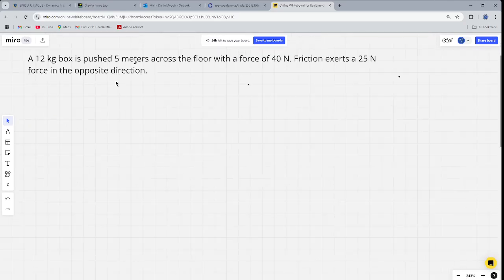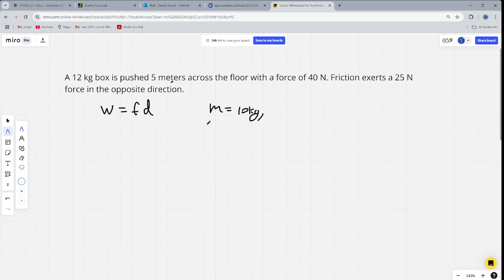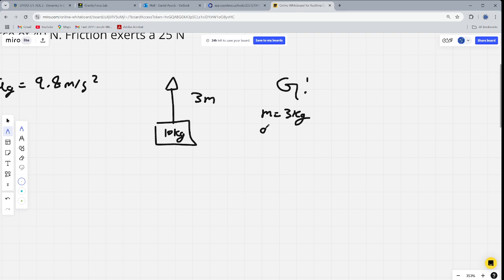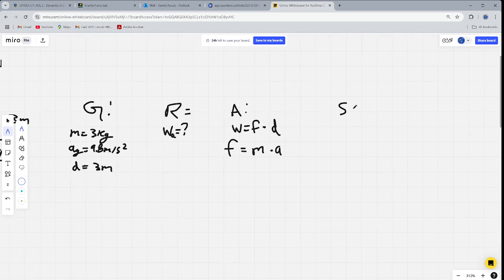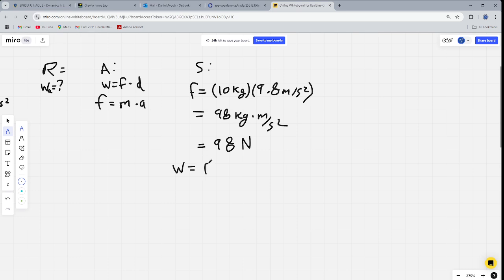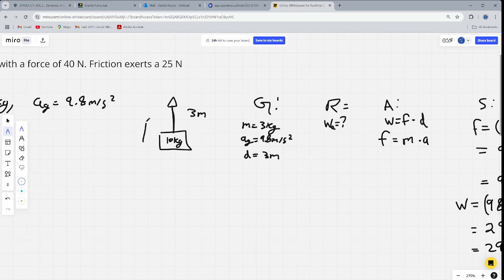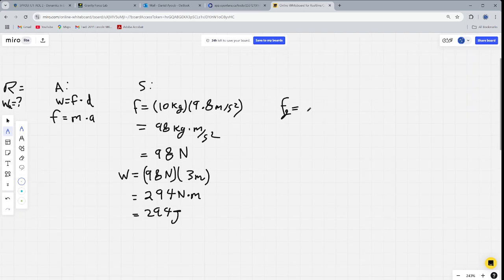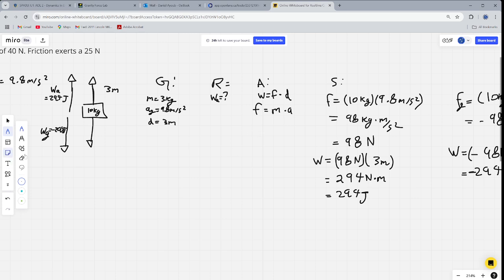Calculating Applied Work and Net Work